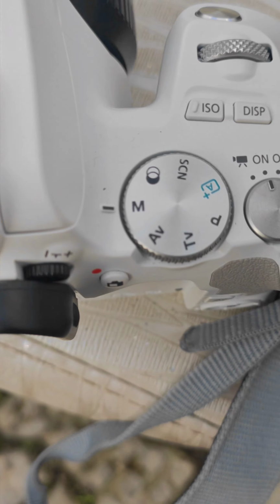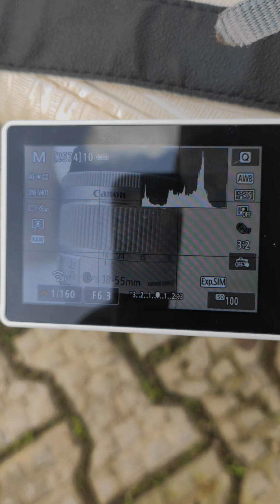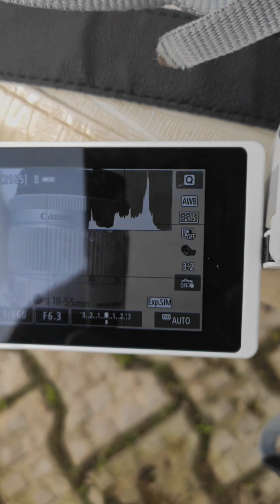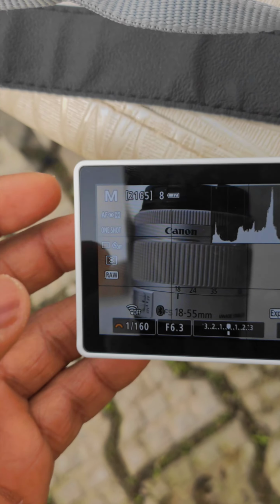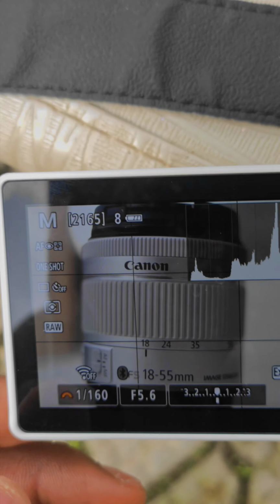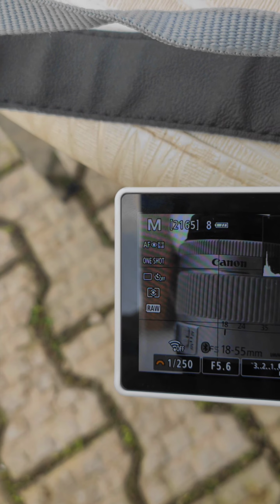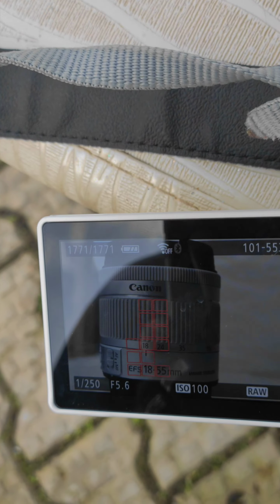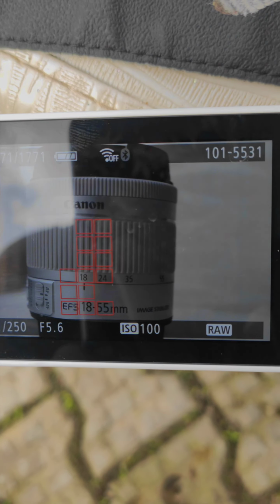PHOTOGRAPHY 101: Exposure Triangle explained in 4 mins.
As a beginner or aspiring photographer, mastering the Exposure Triangle is a major skill to acquire and understand properly when you start. By practicing on each element of the exposure triangle; SHUTTER SPEED, APERTURE and ISO, you can have a well or proper exposed (bright) image.